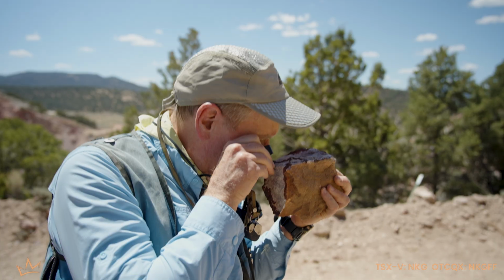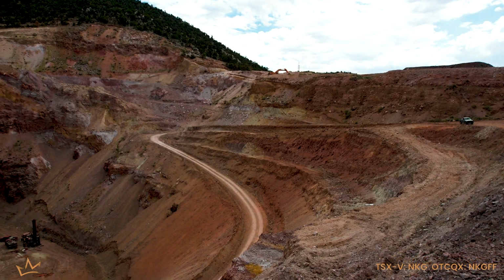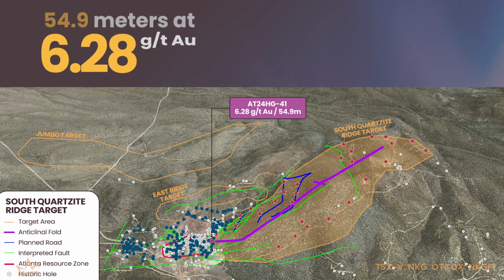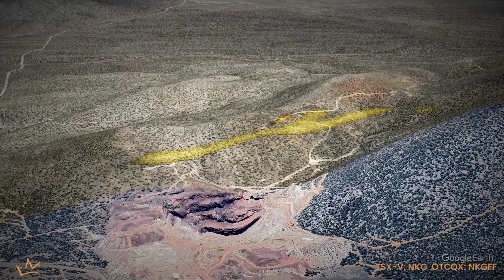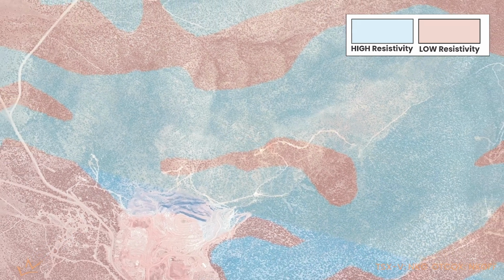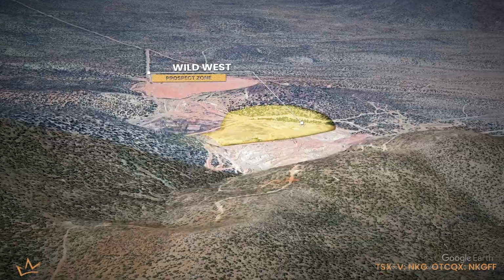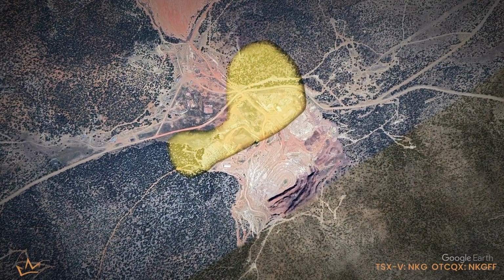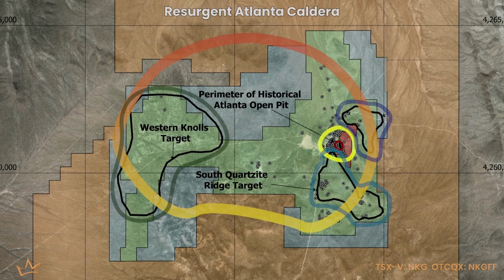Nevada King Gold - “On The Hunt for a Monster Gold Deposit” - Episode 1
Since mid-July, Nevada King has announced the discovery of 3 new gold zones at its Atlanta Gold Mine Project. A geophysical based targeting method has been instrumental in vectoring in on these discoveries.  Collectively, these three new discoveries, made in back-to-back succession, bode well for the future drilling program at Atlanta.

Join Exploration Manager, Cal Herron, and Atlanta Project Manager, Hayden Smith, for an overview of the evolution of gold discoveries at the Atlanta property.